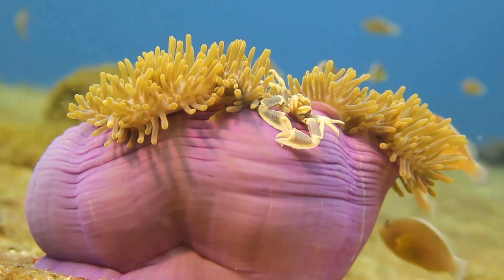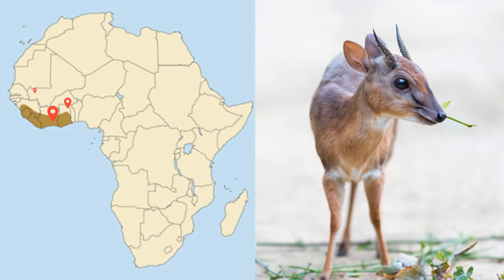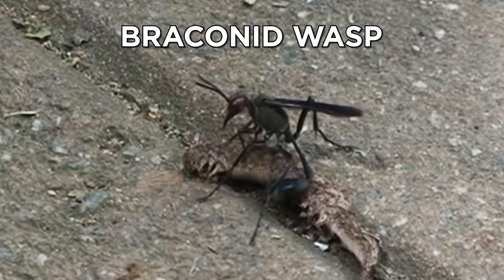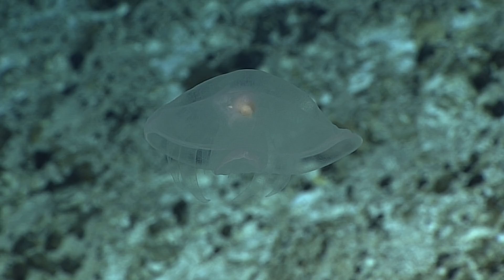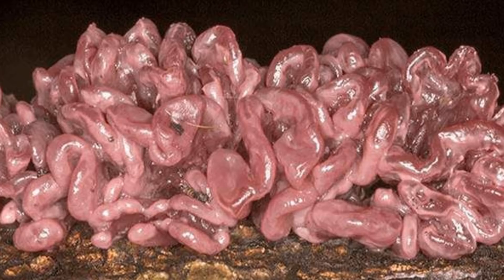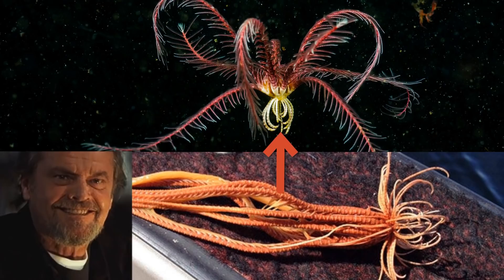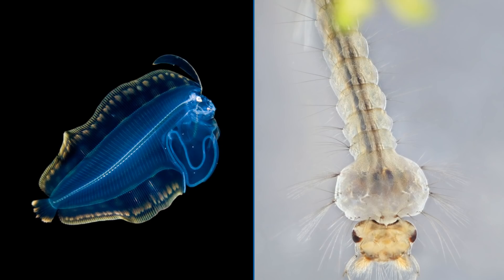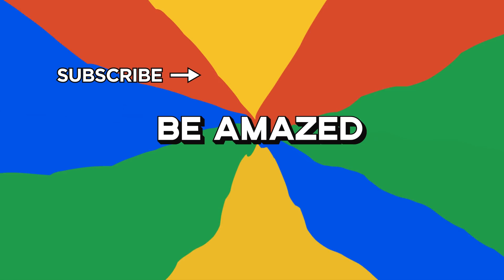Bizarre Discoveries Proving Nature Is Full Of Surprises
The world is full of weird, bizarre and wacky things. From lightning volcanoes, to forests underwater and rocks that are alive, here are some of the most bizarre things proving nature is full of surprises! Let’s go!